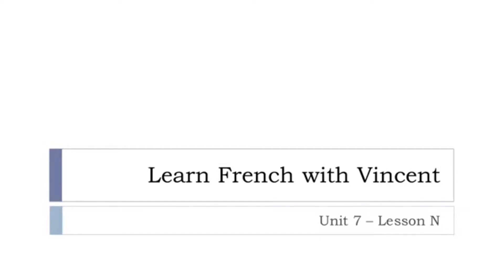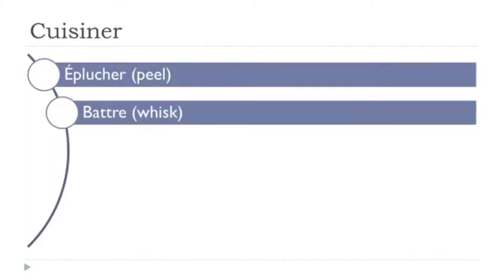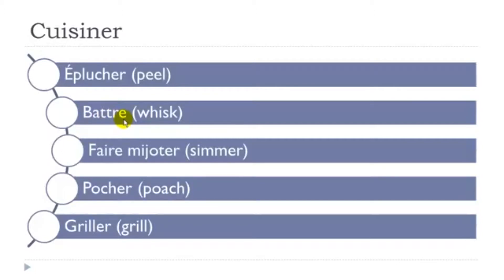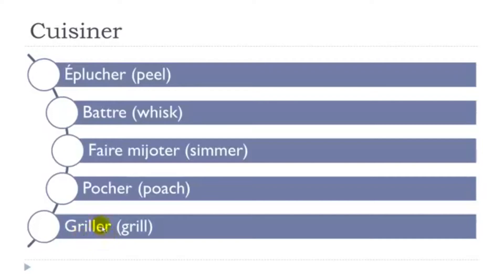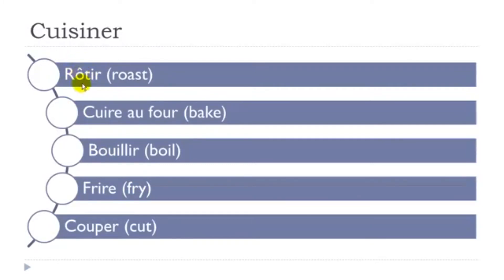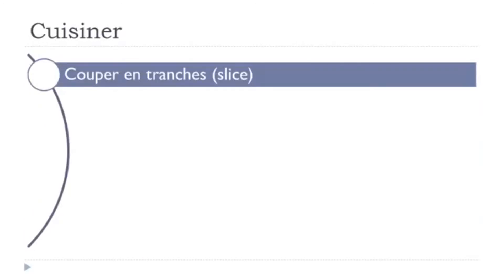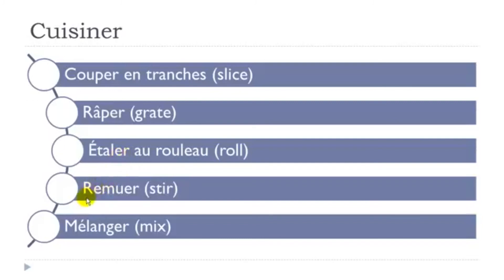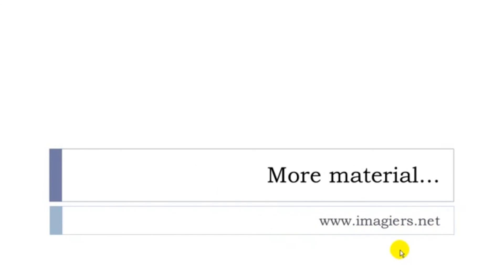Learn French in 2021 I Cuisiner